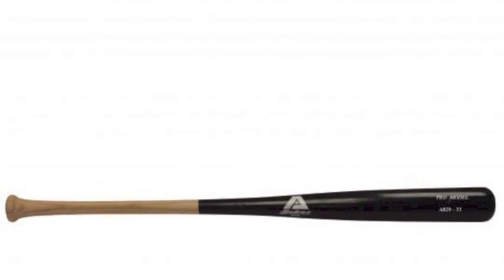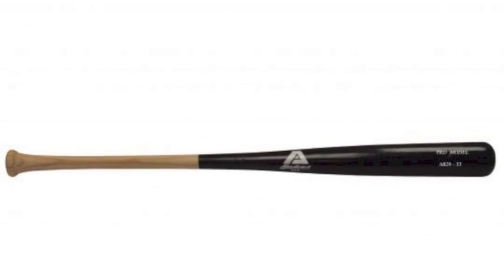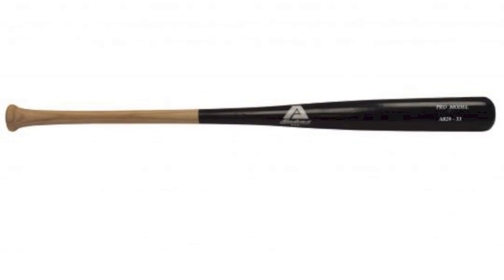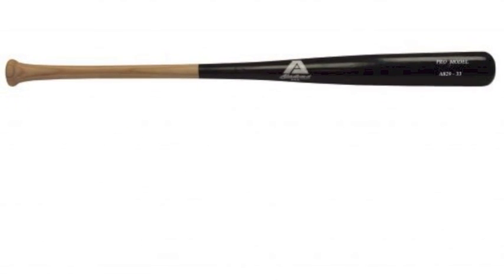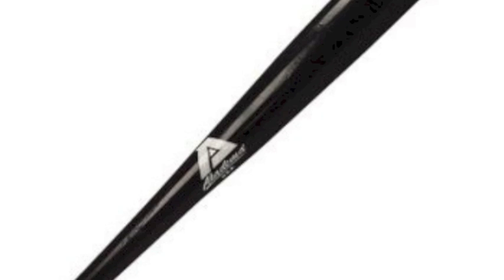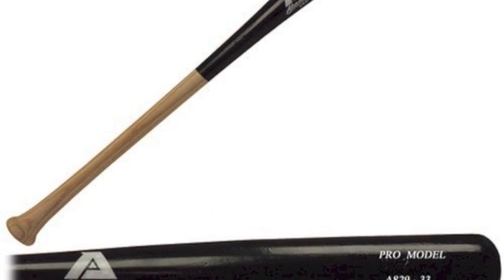Akadema A8 29 Ash Baseball Bat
The Akadema A8 29 Ash Baseball Bat uses a northern white ash material that is strong enough to improve your power numbers while still having a lightweight feel.